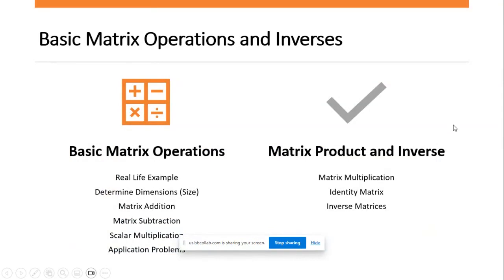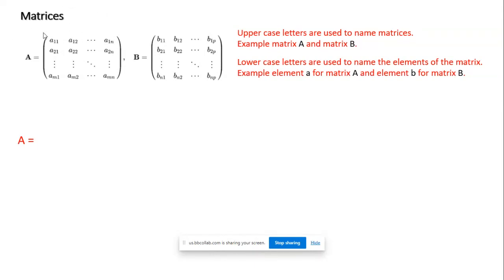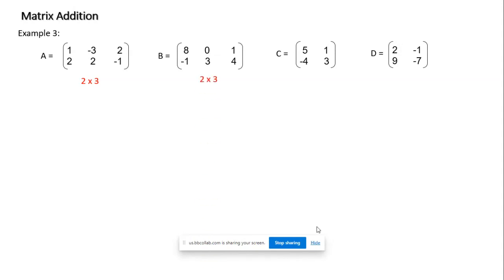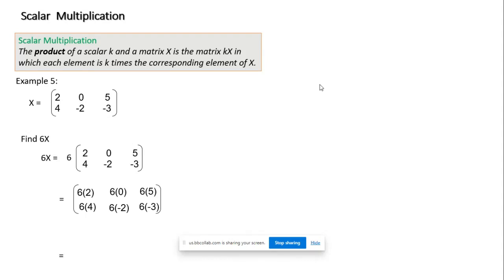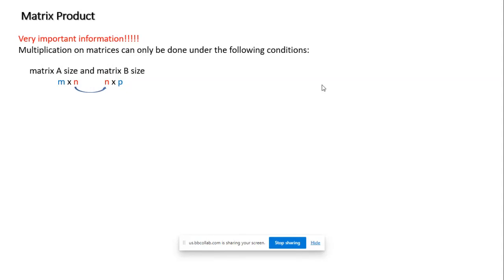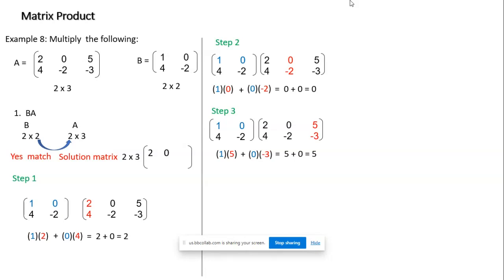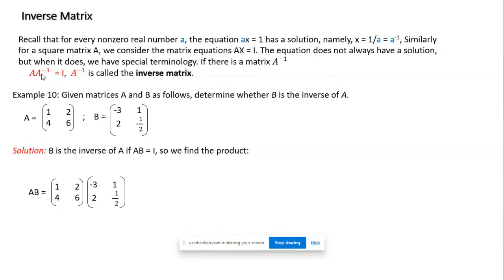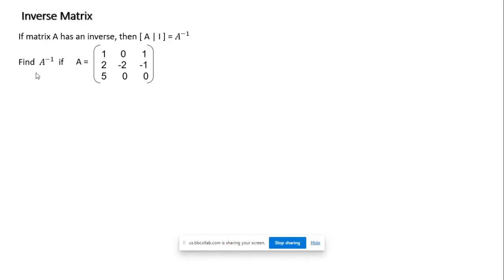Spring 2024 Happy Math Hour Math 1324 Basic Matrix Operations & Inverses